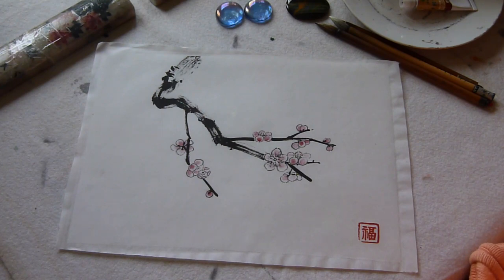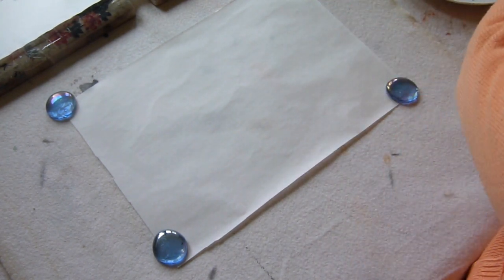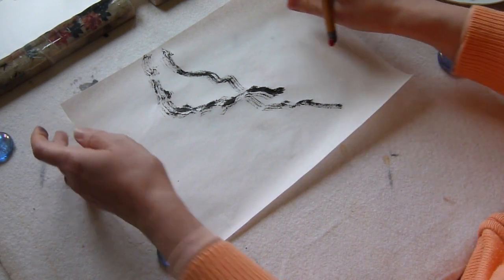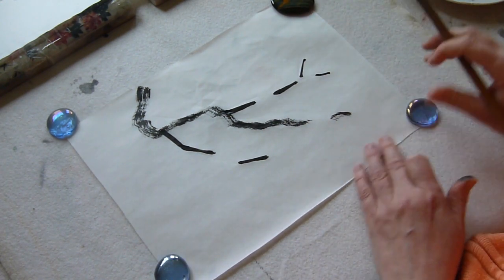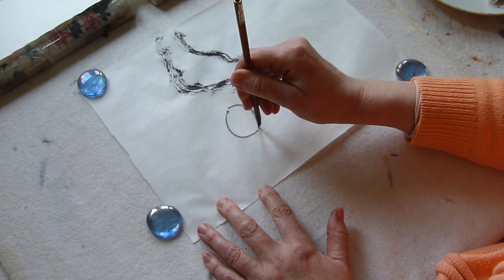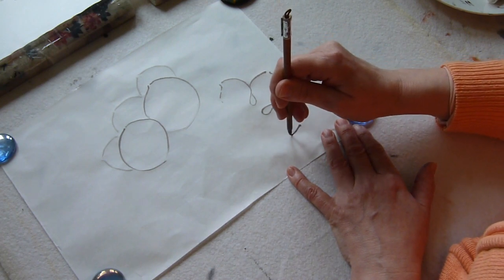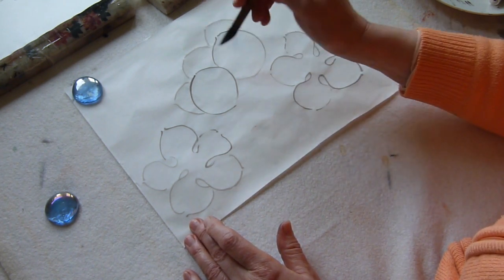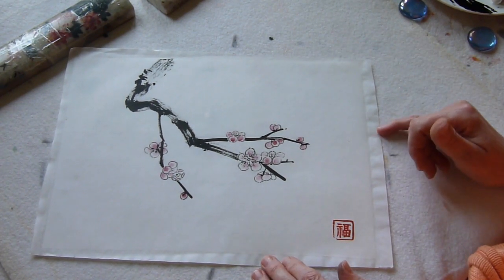Chinese Brush Painting For Beginners, Plum Blossom Part One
Techniques for painting plum blossom.